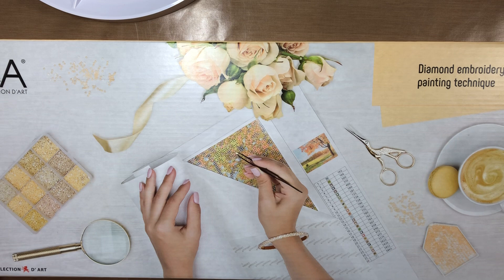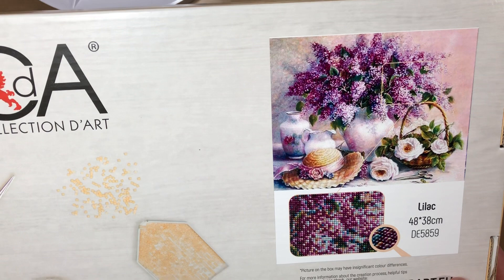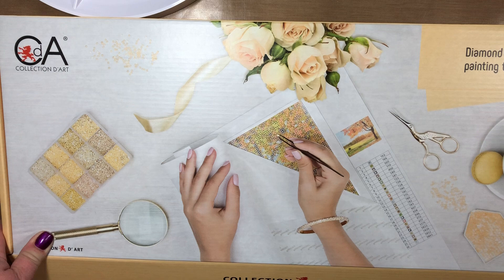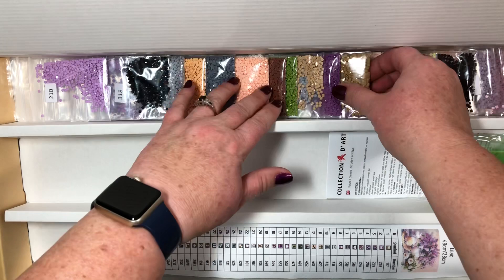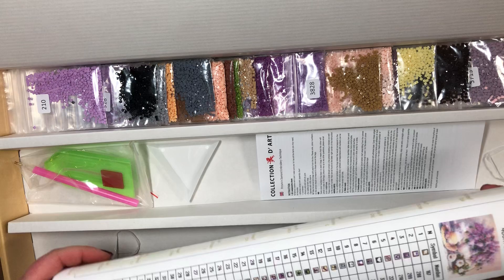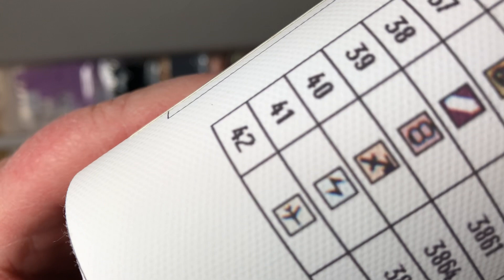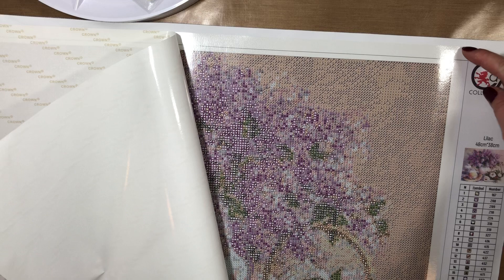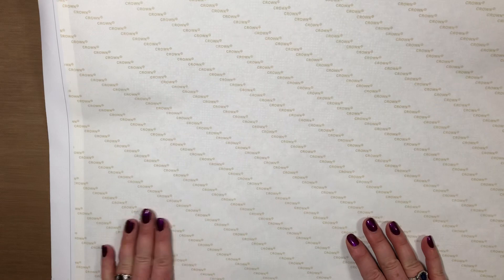Diamond Painting: Collection D’ Art “Lilac”